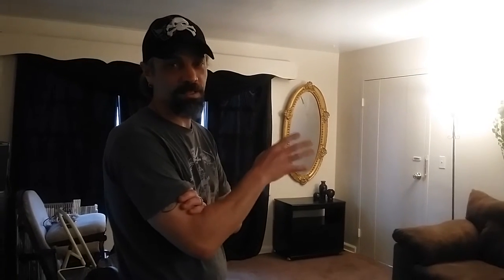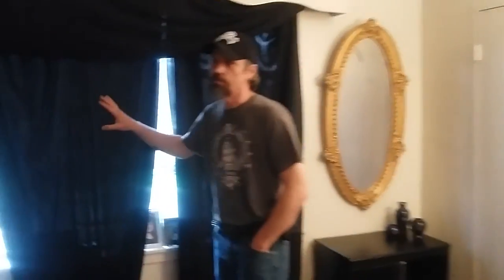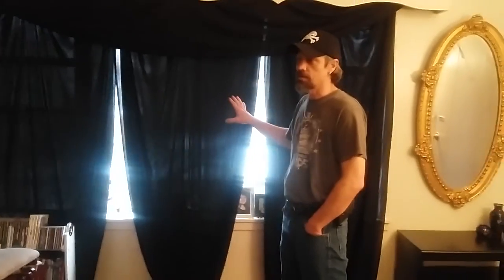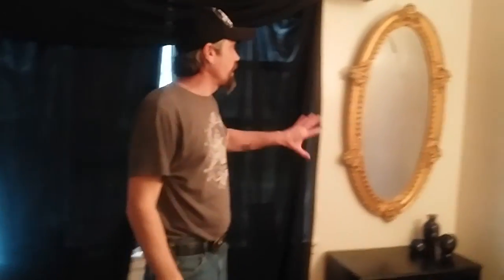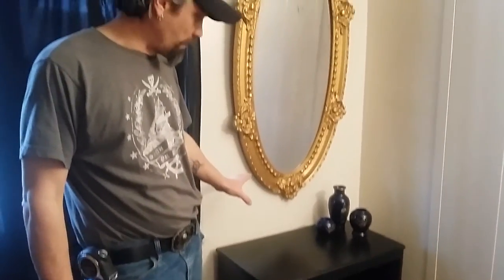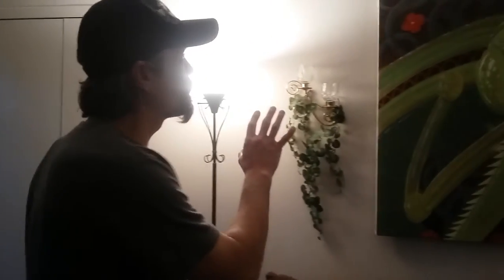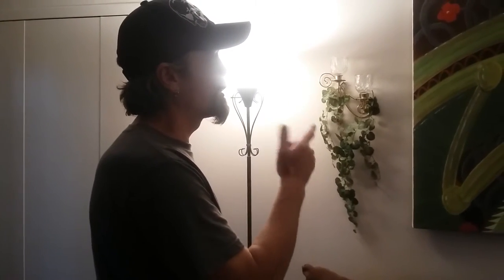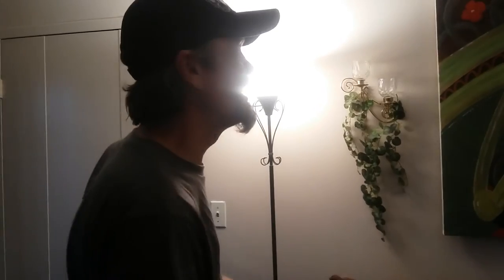Dual Phoenix Productions Phase One of set staging for unforgivable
Short film